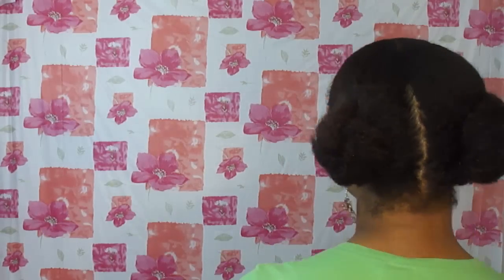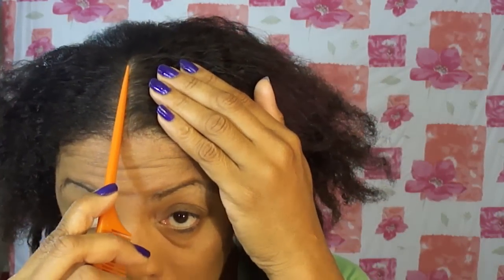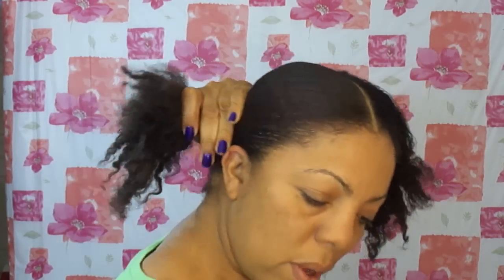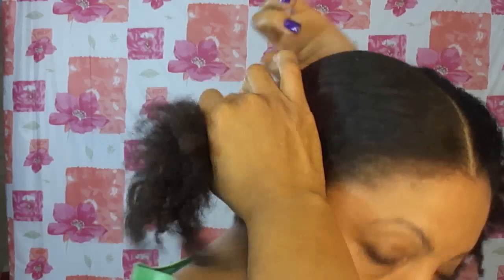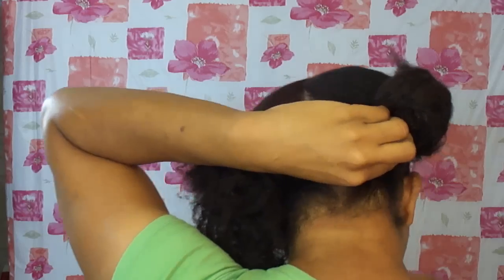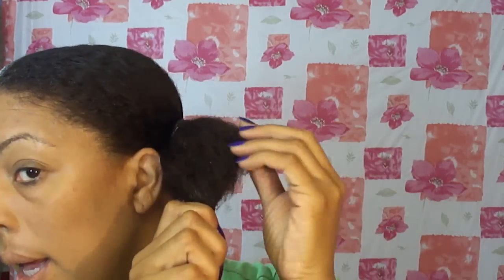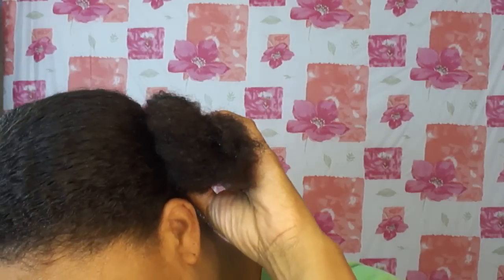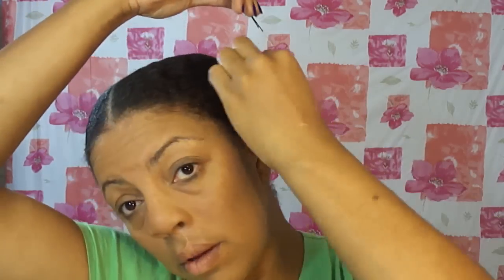Natural Hair Style Tutorial - Beyonce Best Thing I Never Had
#7 in the Summer Hair Style Series.  This is my recreation of Beyonce's hair style is her Best Thing I Never Had Video.